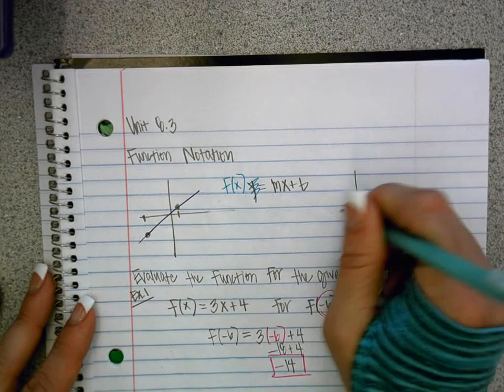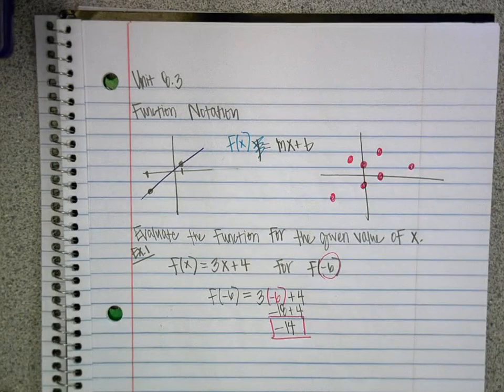Unit 8 3 Notes